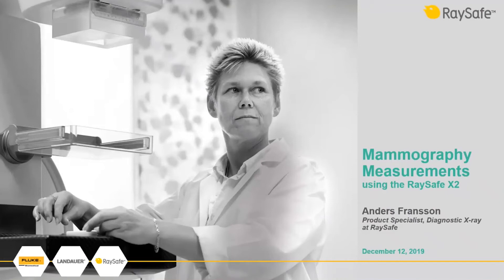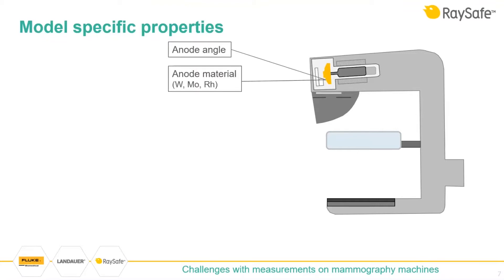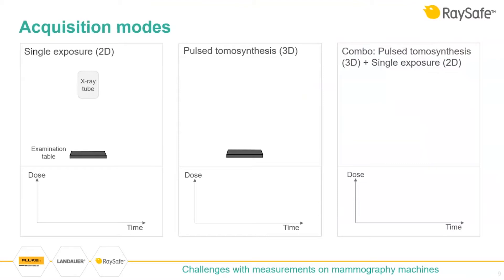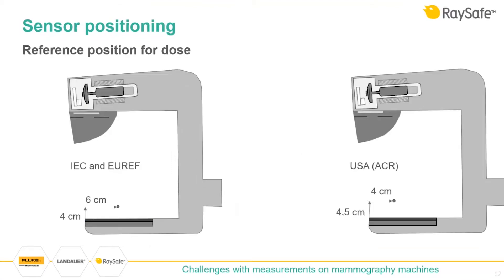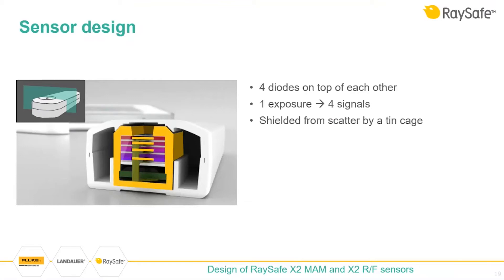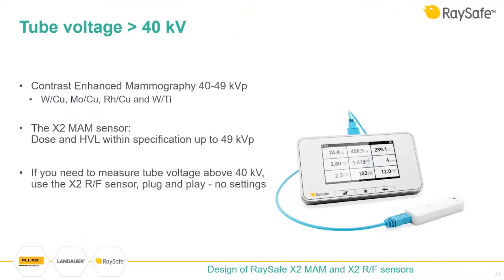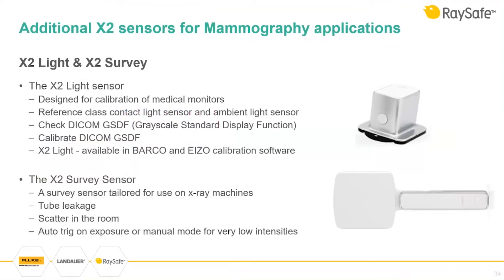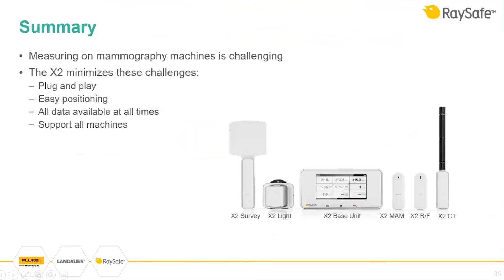Mammography Measurements Using the RaySafe X2 Webinar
This presentation is led by RaySafe Product Specialist, Anders Fransson, and covers the challenges of making measurements on mammography machines, design of the RaySafe X2 MAM sensor, how the X2 MAM sensor measures dose, HVL and time for all beam qualities (without settings), tube voltage measurements on mammography machines, and applications and measurement examples.